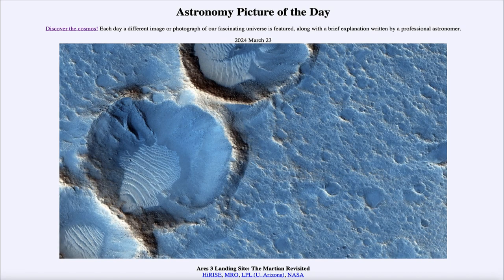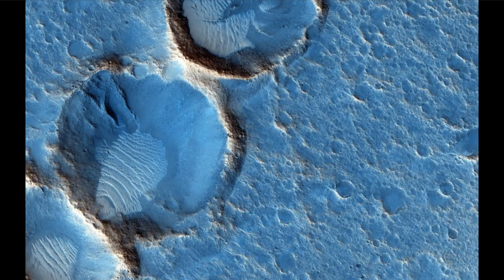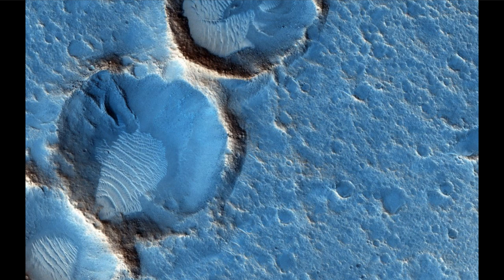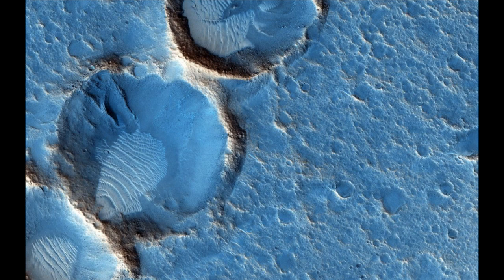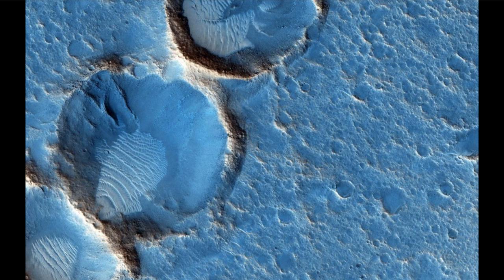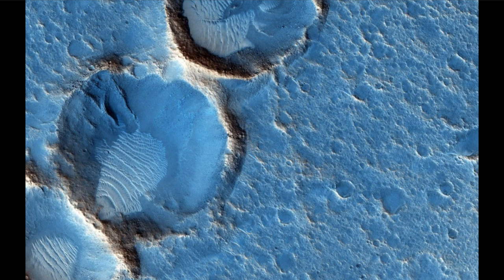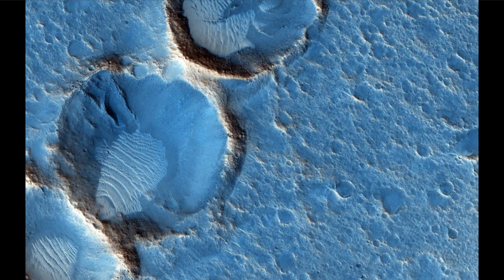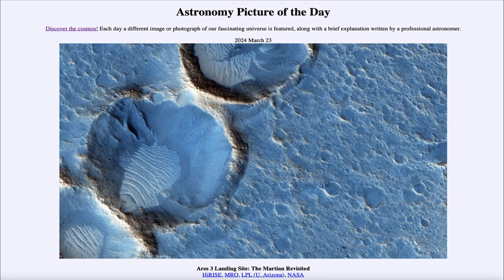2024 March 23 - Ares 3 Landing Site: The Martian Revisited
In today's image, we see the region around the landing site of the fictional Ares 3 craft which was the basis of the novel: The Martian in which an astronaut is stranded on the surface of Mars. The image is taken by the Mars Reconnaissance Orbiter showing detail of craters in this region of Mars.